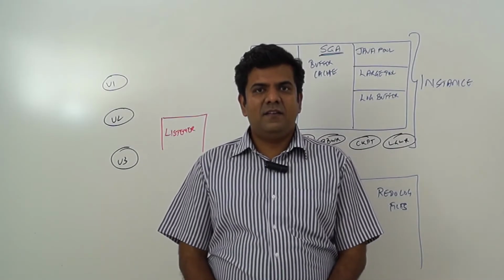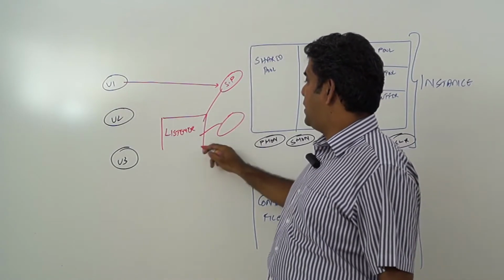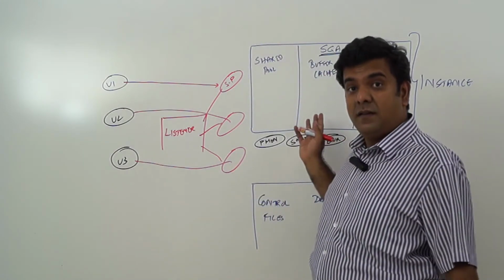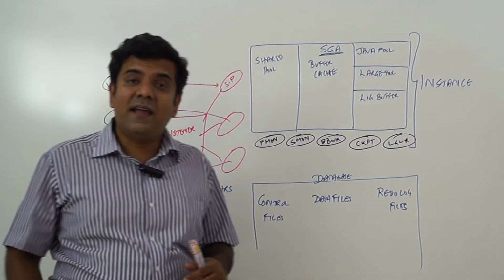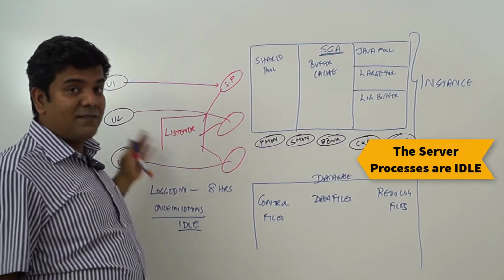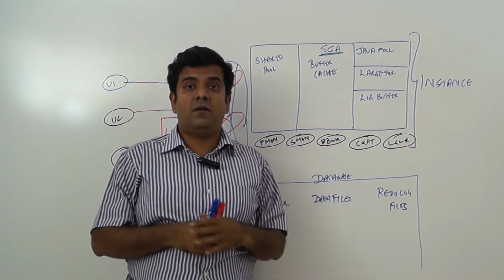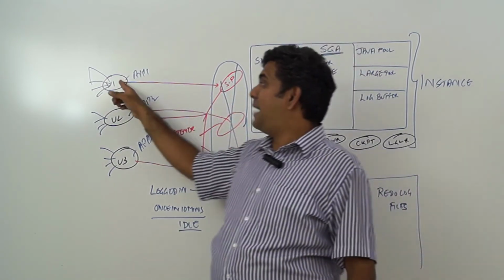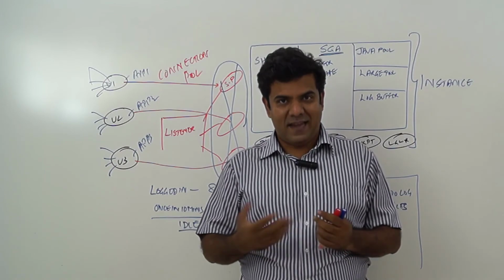What types of Applications connect to a Database - DBArch Video 17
In this video you will understand the difference between and Thick Client and a Middlware Client and the way they use Database connections.